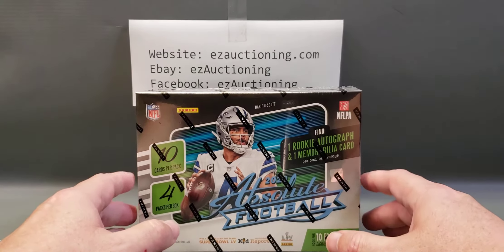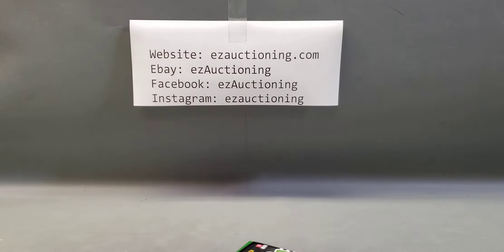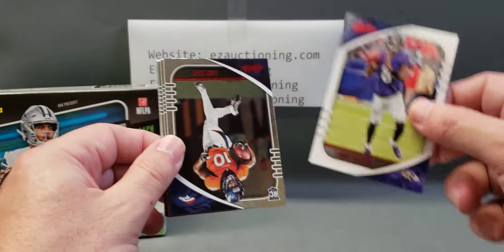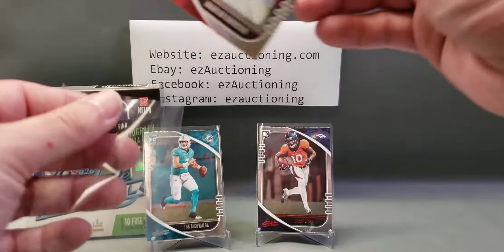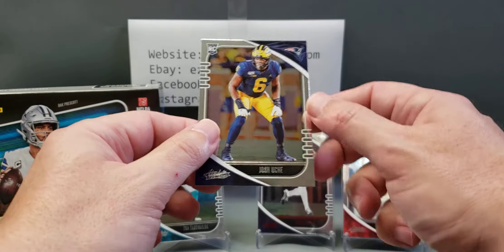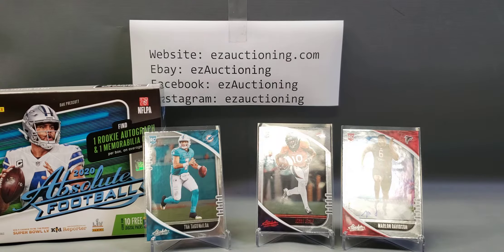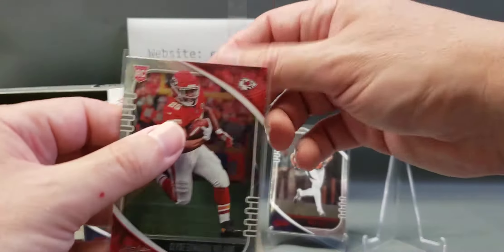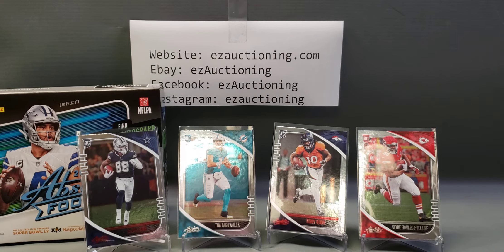2020 Absolute Football Mega Box Nice Rookies Horrible Auto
Probably the worst autograph card I have ever pulled.